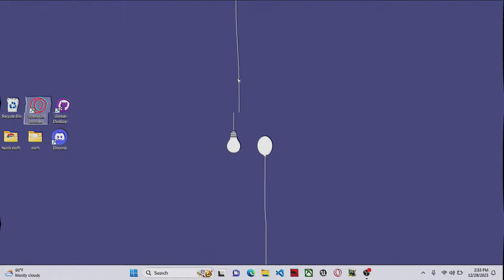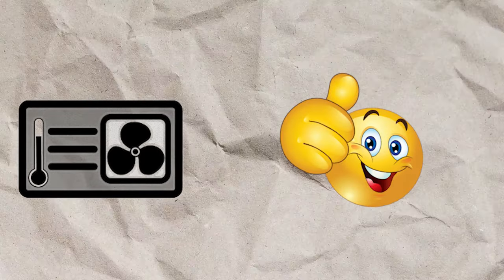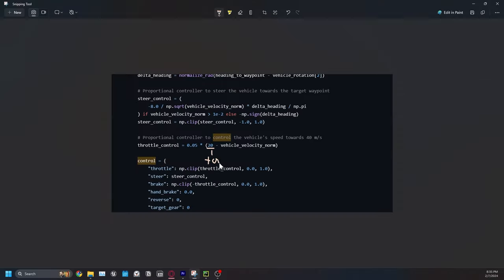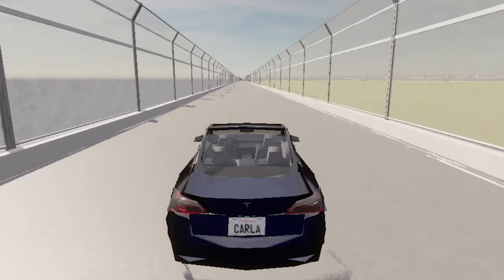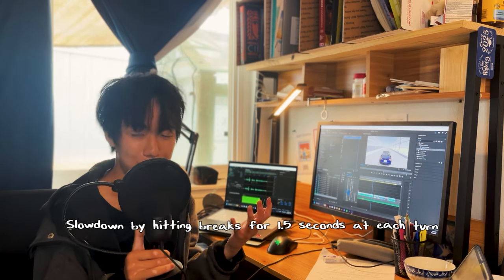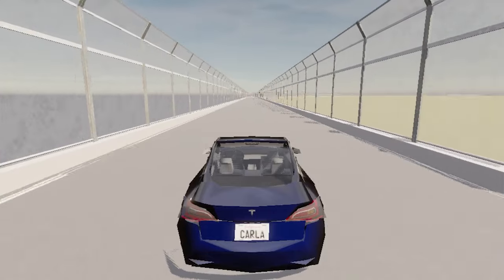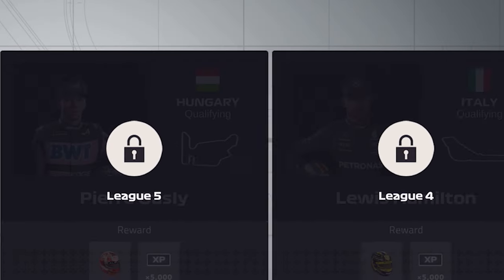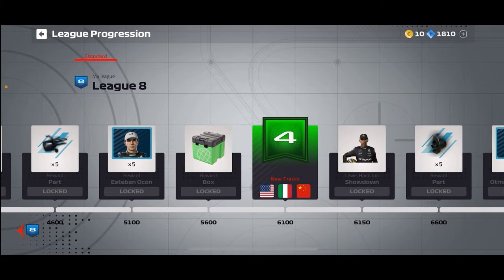Using Ai to RACE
WE POPPED OFF
Credits for certain graphics:
Hopefully I got everything, please let me know If I didn't :)